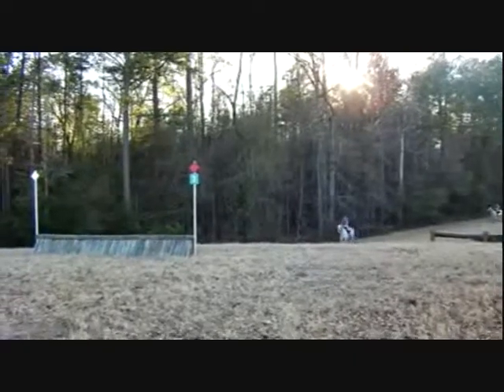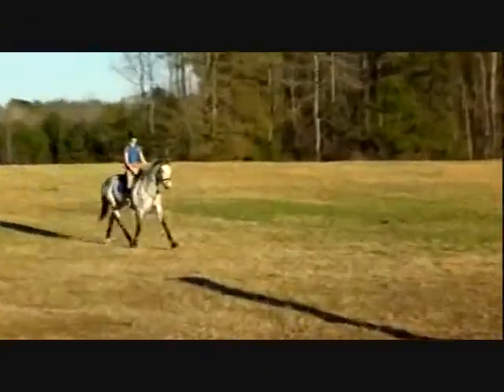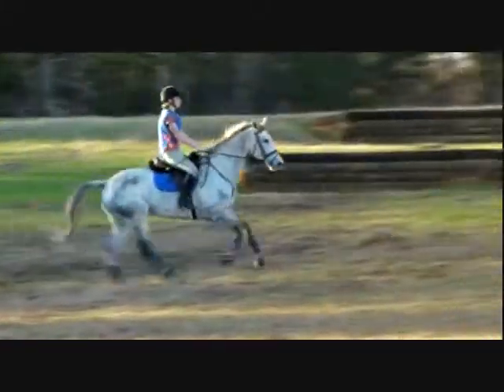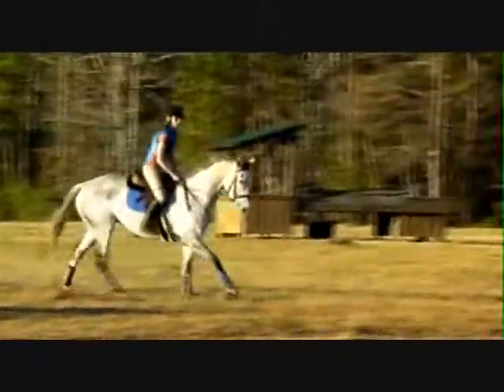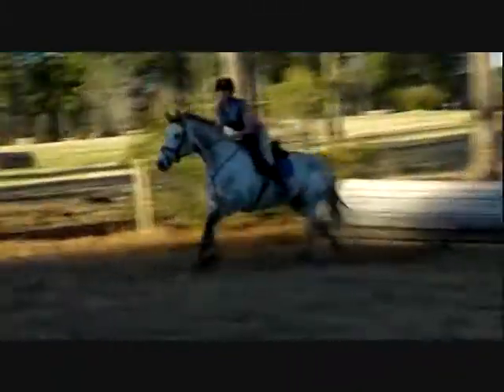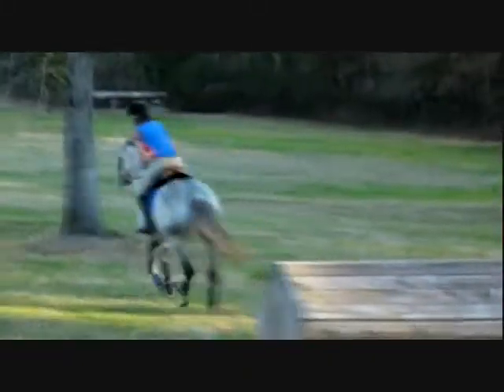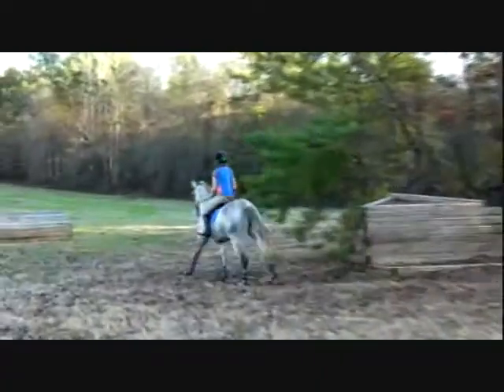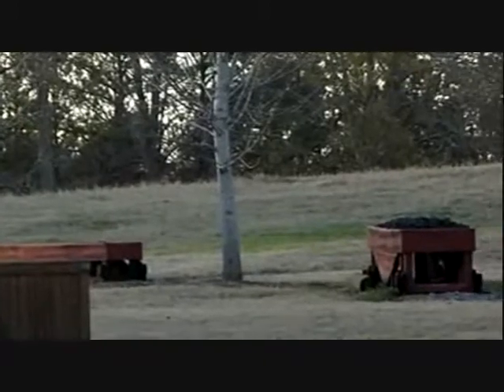Layla Dec XC schooling Poplar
First time XC schooling at poplar, and we schooled BN through T! We jumped the training coal cart, training fake corner, training chevron with no stops or run outs!